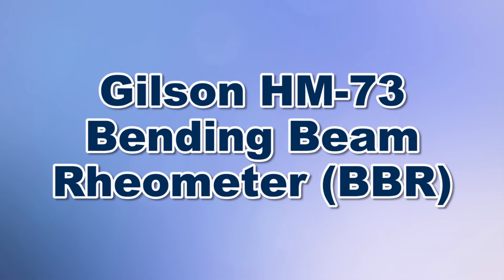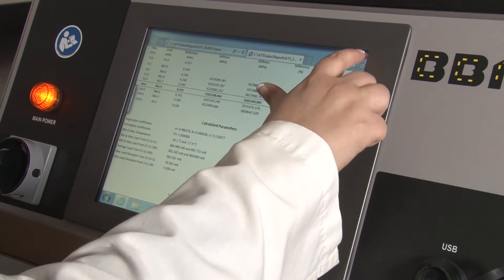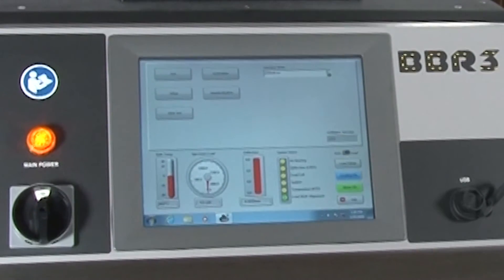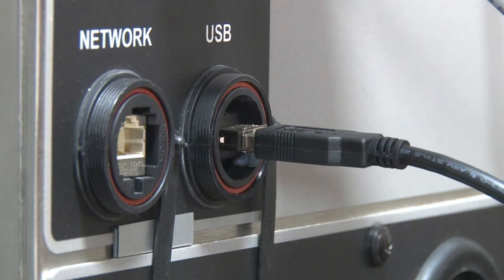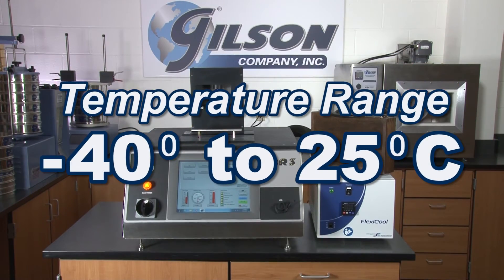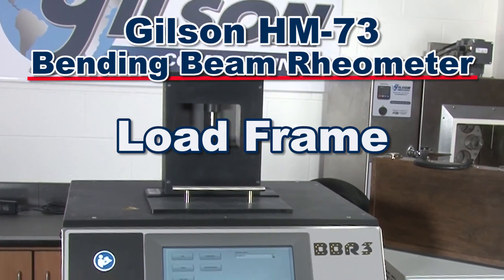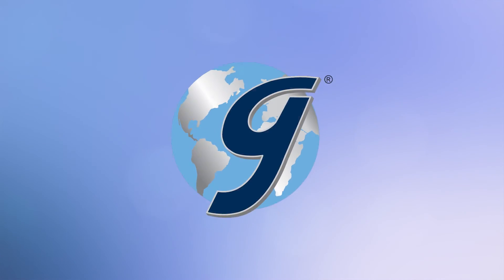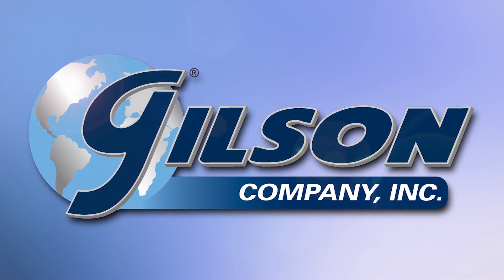Gilson ATS Bending Beam Rheometers (BBR3) (HM-73)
HM-59 and HM-73 Bending Beam Rheometers (BBR) by ATS measure the flexural creep stiffness of asphalt binder from ambient to -40°C to predict low-temperature thermal cracking of asphalt pavements. Special molds form small beam samples of binder for testing, and deflection of the beam is recorded as a constant load is applied. Load, displacement and bath temperature are displayed in real time via tabular and graphic forms.

Both models use an air bearing system to assure reliable loading with accurate and repeatable results. A linear variable displacement transducer (LVDT) with a range of 6.35mm and accuracy to ±2µm measures deflection. The stainless steel three-point bend apparatus is easily removed and reinstalled in the base unit for convenient sample preparation and loading.

A fluid bath controls temperature of the Ethylene Glycol/Water/Methanol mixture down to -40°C (-40°F). Process temperature is controlled by two independent platinum RTD temperature transducers to maintain stability. Both models fully comply with ASTM/AASHTO requirements. A source of clean, dry, compressed air at 50 PSIG minimum must be provided by the user.

Models come with five aluminum specimen Molds with mylar strips, a Calibration Kit with required weights, and Confidence Beam. Calibrated test weights and a certified LVDT NIST-traceable standard are also provided.

HM-59 ATS Bending Beam Rheometer uses a desktop computer with pre-loaded control, acquisition and analysis software for precise operation. Safe, rapid cooling of the test fluid is provided by the mechanical refrigeration system.

HM-73 ATS Touch Screen Bending Beam Rheometer retains all of the performance features of the HM-59, but incorporates a state-of-the-art touch-screen design for easy set up and operation. The touch-screen controller has walk through menus for guidance and the machine can be started, stopped and monitored remotely through an App installed on a smartphone, iPad, or tablet. The user-friendly control, acquisition and analysis software is preloaded on the internal computer and allows daily verification and periodic calibration of load cell, LVDT, and RTD transducers. A USB port is located on the front of the unit for software upgrades and data storage. The fluid bath is chilled by a thermoelectric cooling system.

Features:

Both models are fully compliant with ASTM and AASHTO requirements
Optimal solution for predicting low-temperature thermal cracking of asphalt pavements via flexural creep stiffness measurements
Air bearing systems ensure repeatable results and reliable loading
Fluid baths accurately control temperature of the Ethylene Glycol/Water/Methanol mixture down to -40°C (-40°F)

Included Items: HM-59 ATS Bending Beam Rheometer with pre-loaded computer OR HM-73 ATS Touch Screen Bending Beam Rheometer, Five aluminum specimen molds with mylar strips
Calibration Kit with required weights and Confidence Beam, Calibrated test weights, Certified LVDT NIST-traceable standard